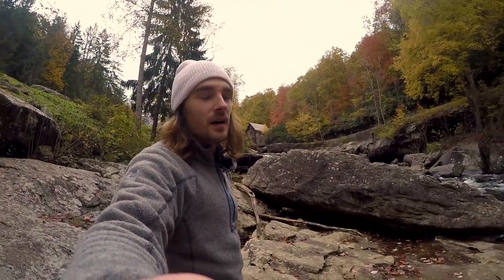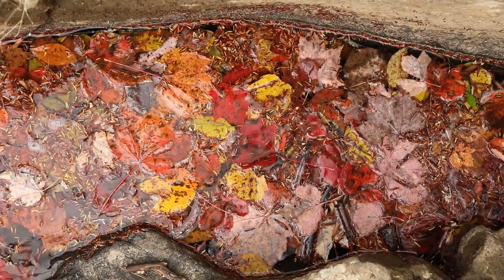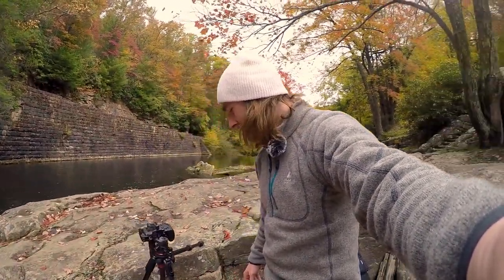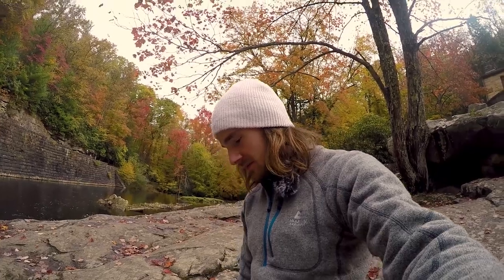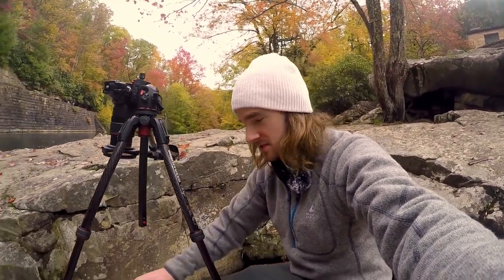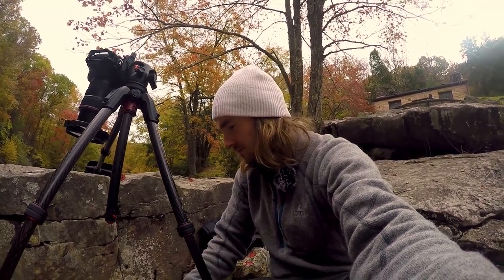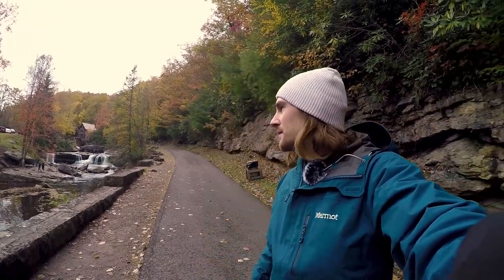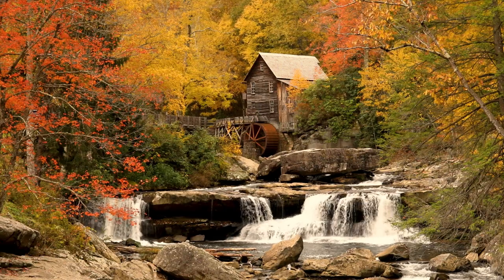Fall Colors and Old Mills | Landscape Photography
Trying to hold on to the last bit of fall, I packed my camera and went to a park Ive never been to. After a 4 hour drive i arrived at my location. Sitting there surrounded by vibrant fall colors, the Grist Mill was a breathtaking view.

--- Social Media

I use an amazing music service through Artlist for all my videos, their platform is so solid and professional, I cannot recommend it enough.